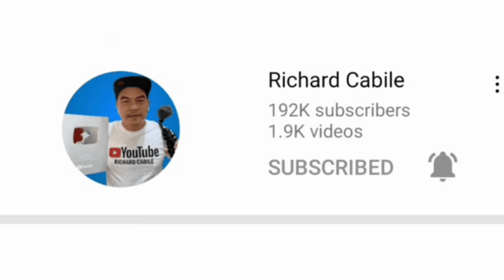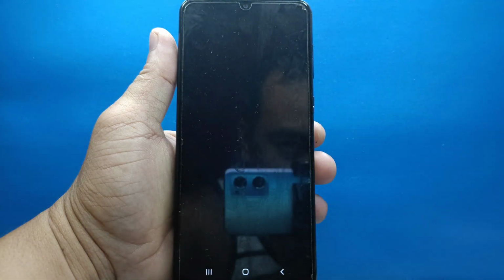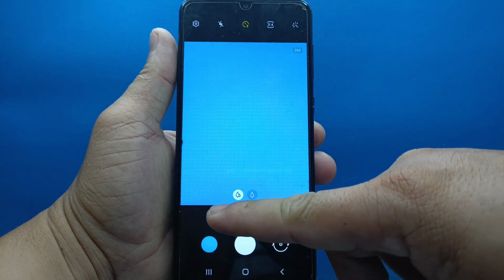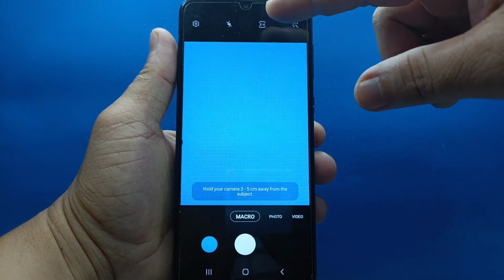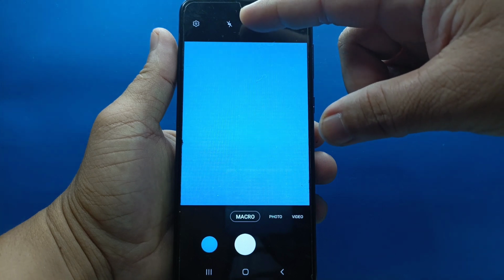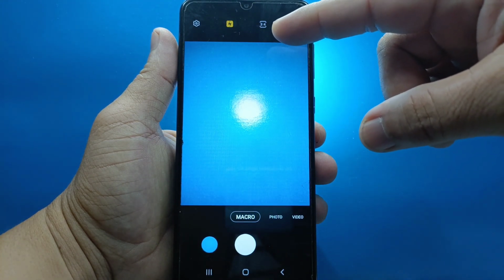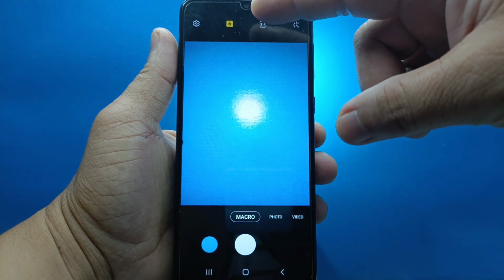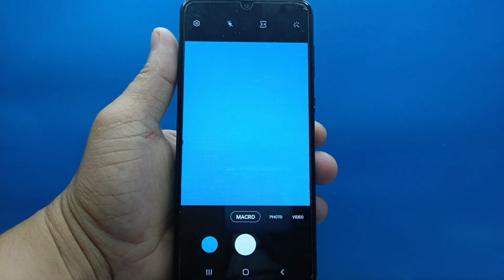How to turn ON or OFF camera macro flash on Samsung Galaxy A02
Do you want to turn ON or OFF camera macro flash on Samsung Galaxy A02 mobile phone.

Thanks...